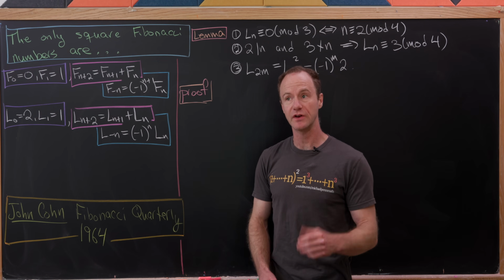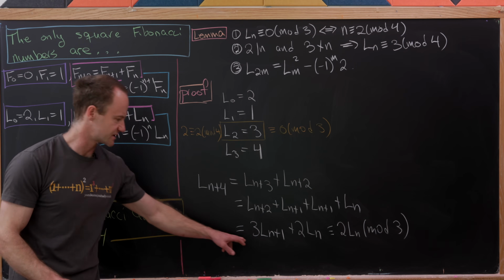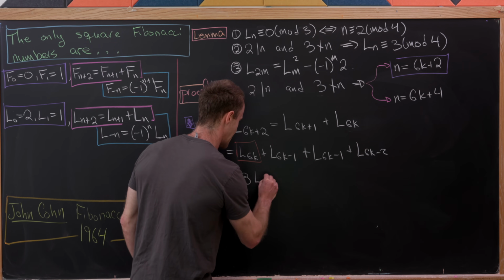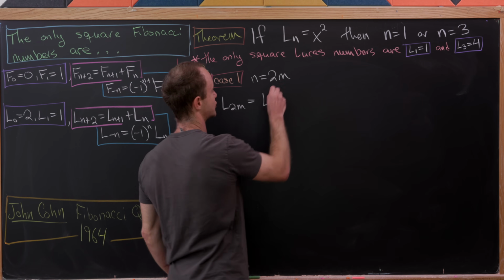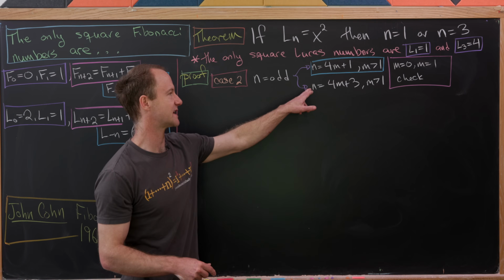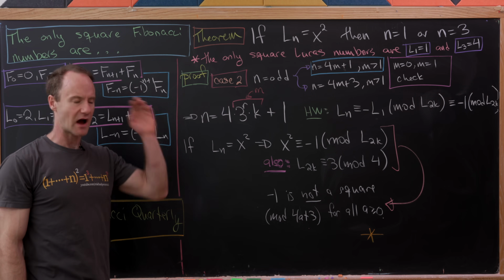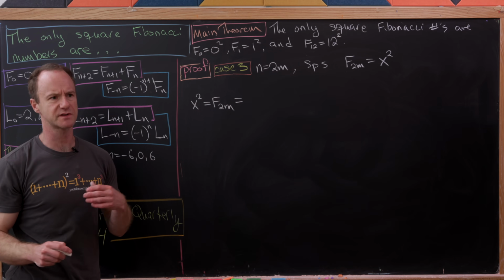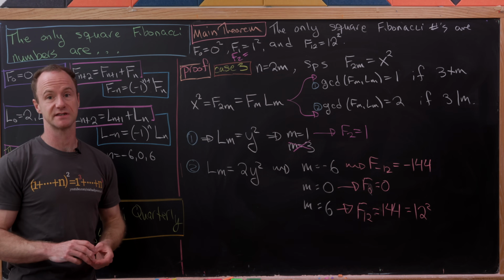are these the only square Fibonacci numbers??